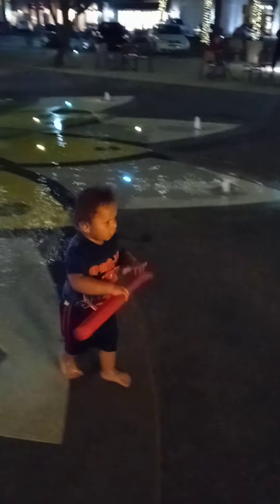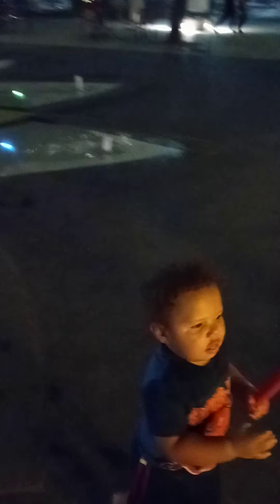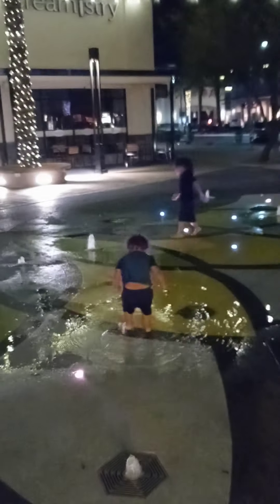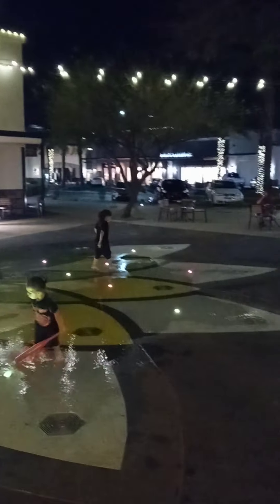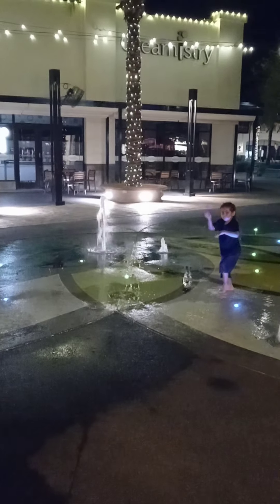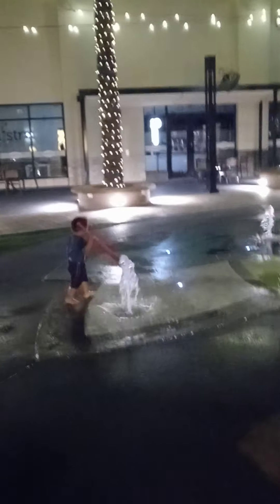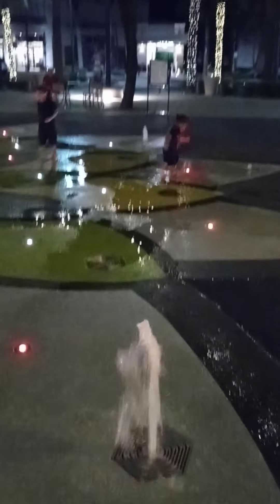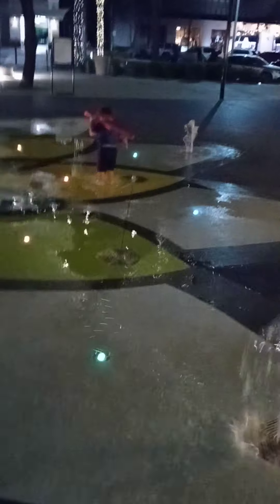water park fun (phoenix arizona) 😉😉🇺🇸🐐🎥📷📼